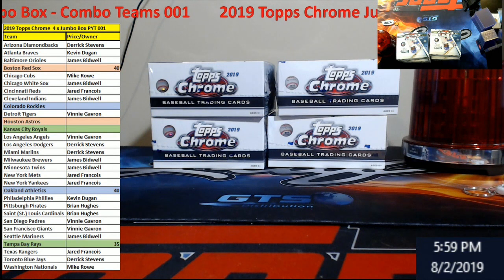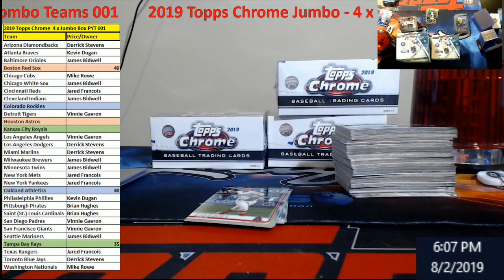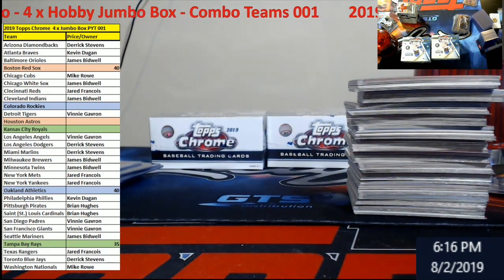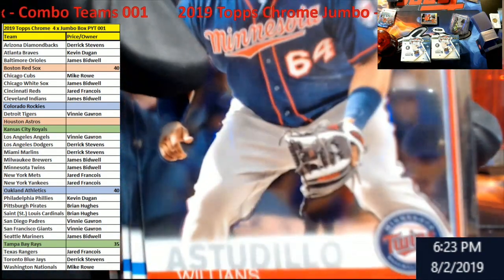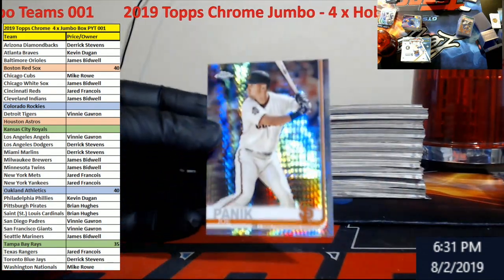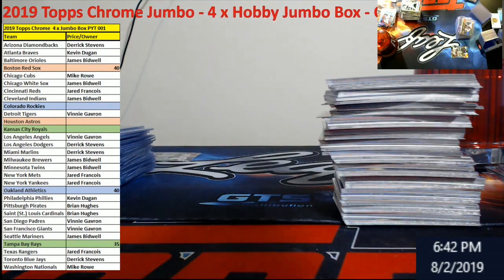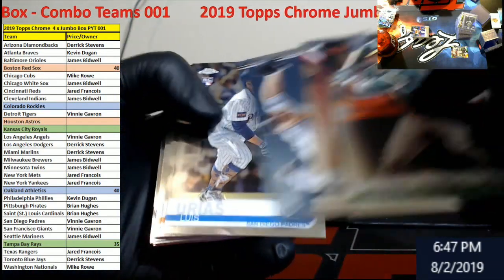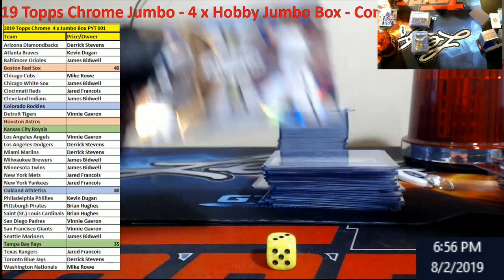2019 Topps Chrome Jumbo 4 x Jumbo Box Combo Teams 001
2019 Topps Chrome Jumbo 4 x Jumbo Box Combo Teams 001

1811 N Dixie Ave #104

Who do I collect:
Roberto Clemente
Michael Jordan
Nolan Ryan
Sidney Crosby
Vintage Cards